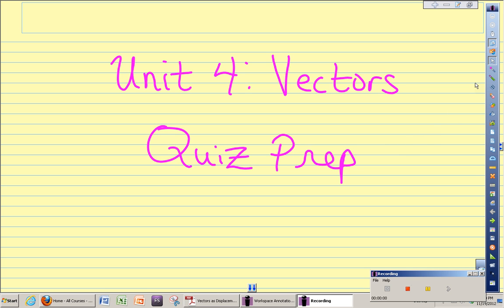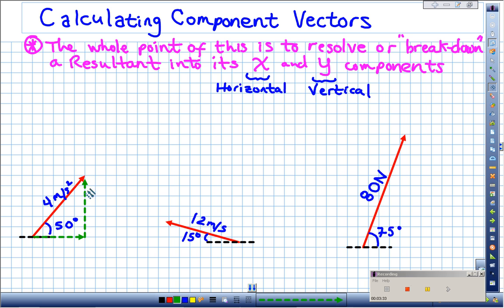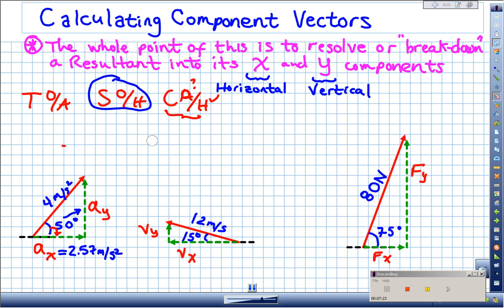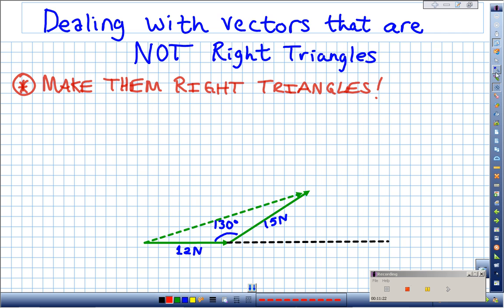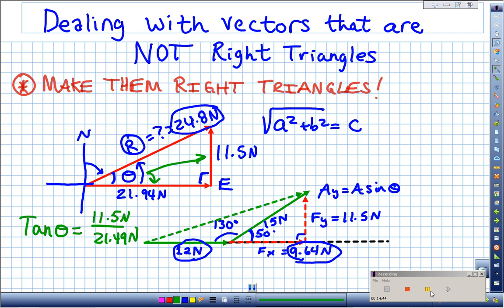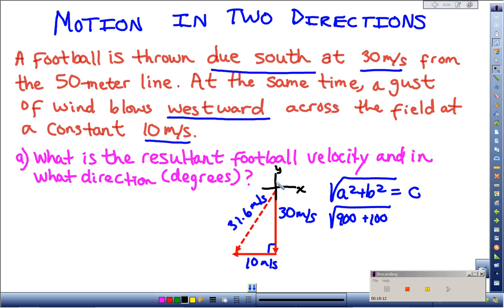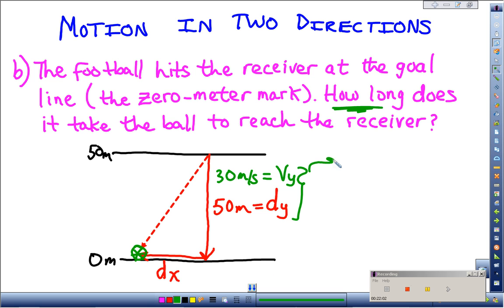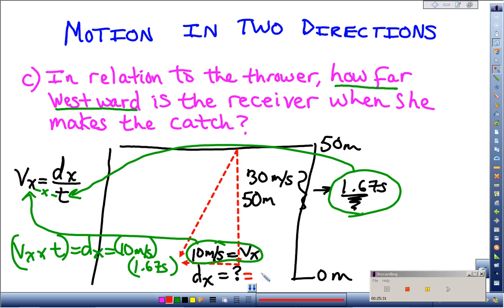Unit 4 quiz Prep